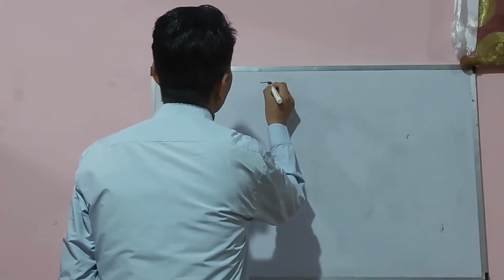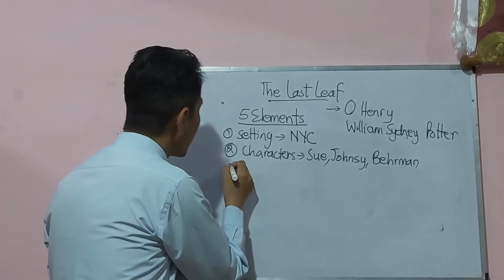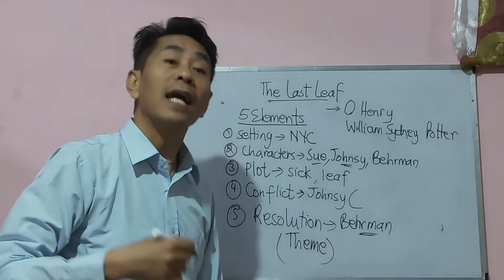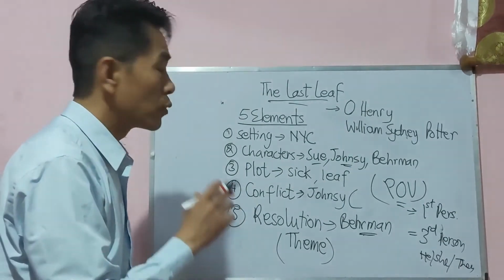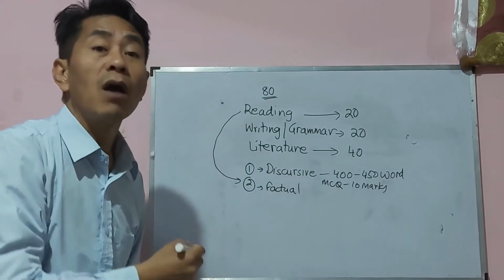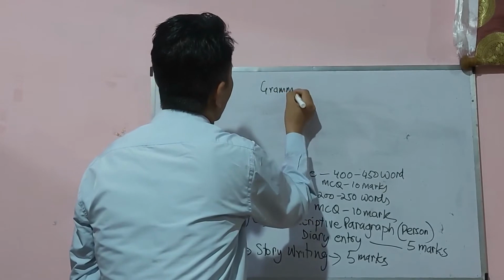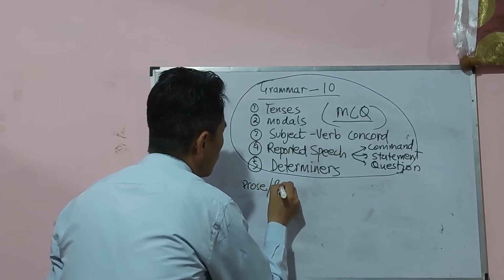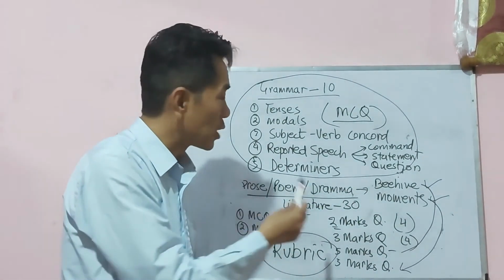Class 9 English Syllabus